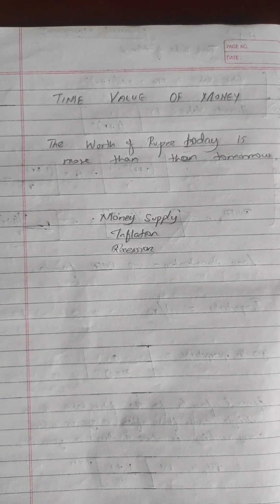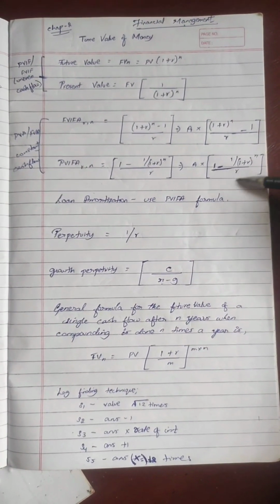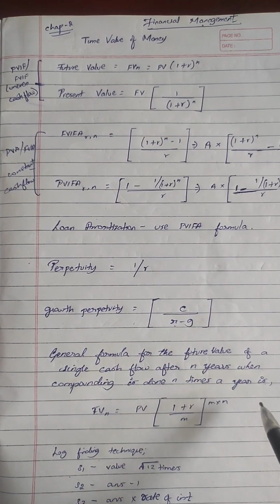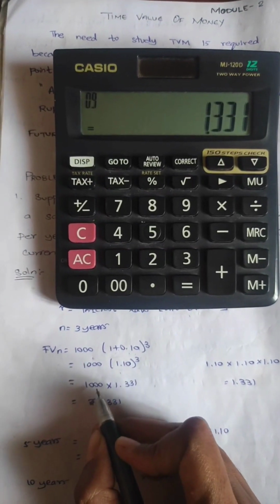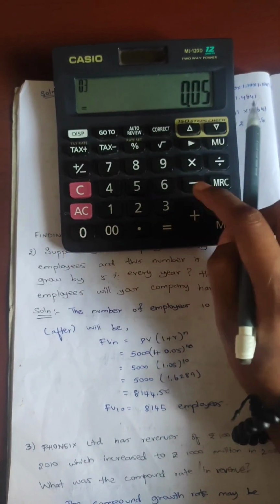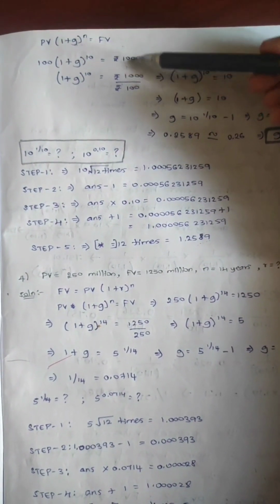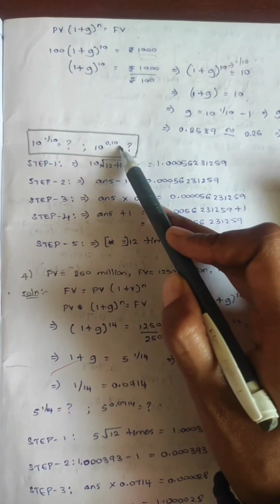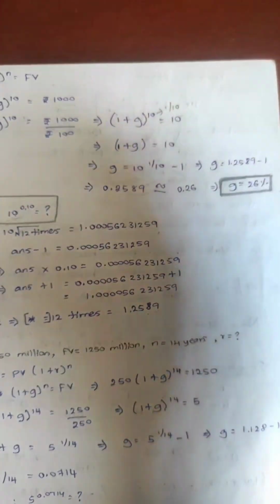Time Value of Money - Chap 2 _ 2 nd sem